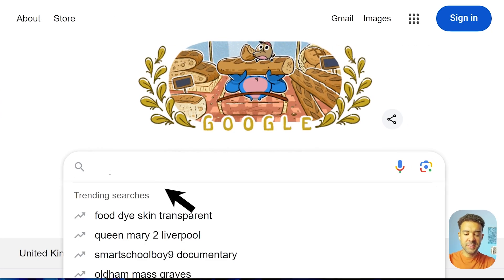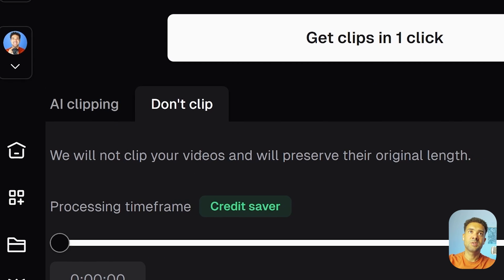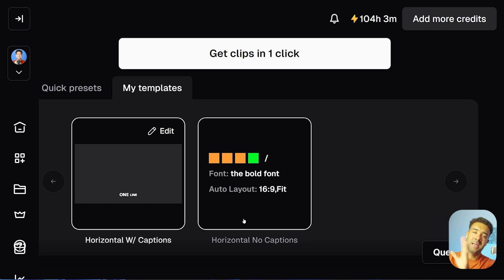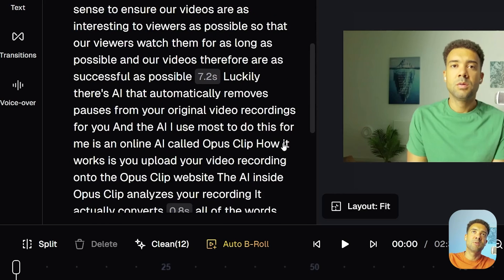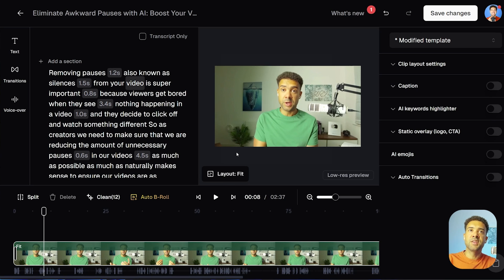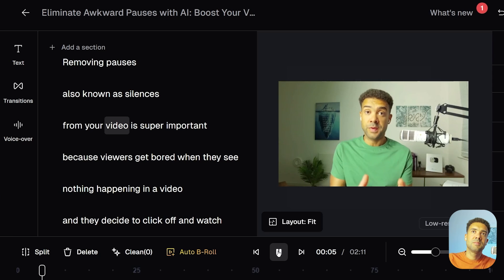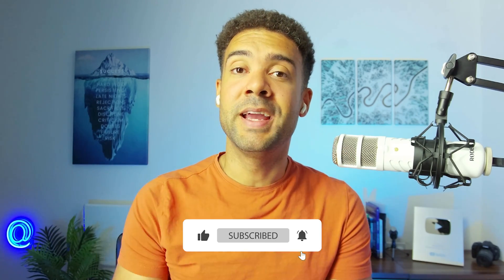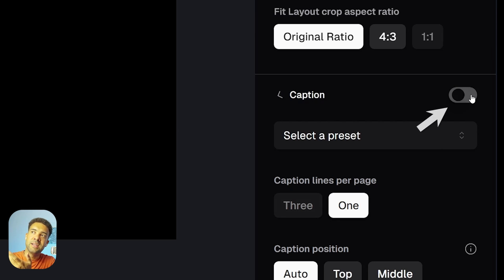Remove Pauses From Video Automatically Online! (Silence Trimmer Tutorial)